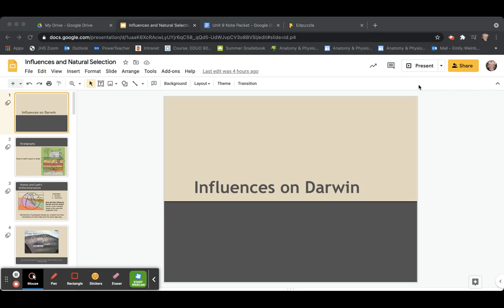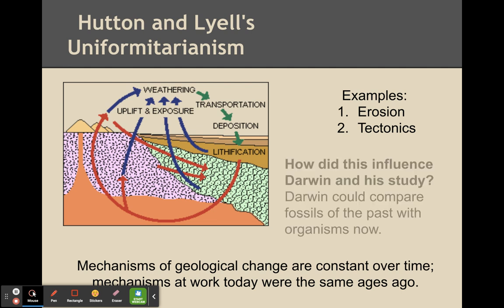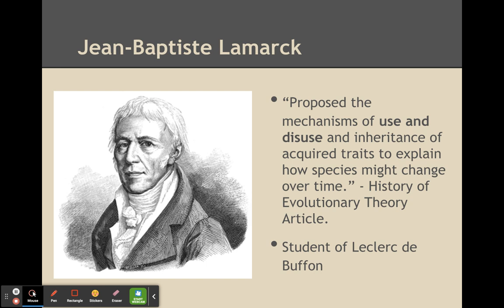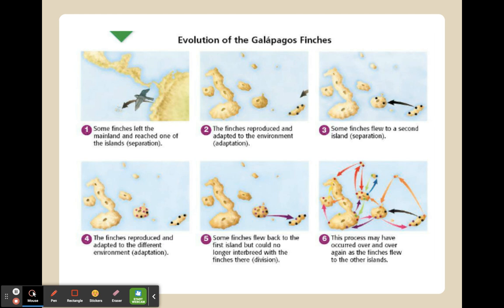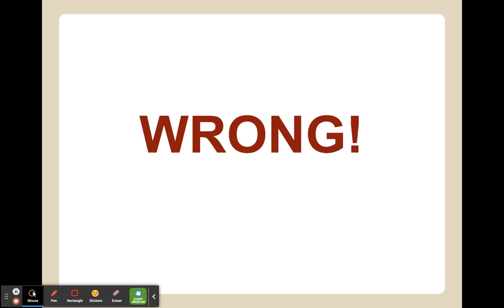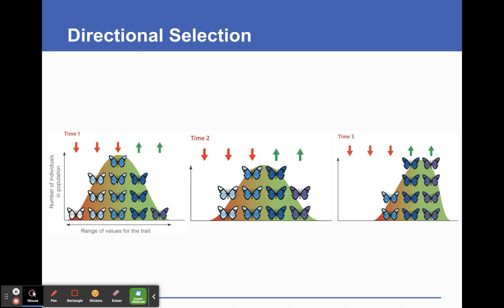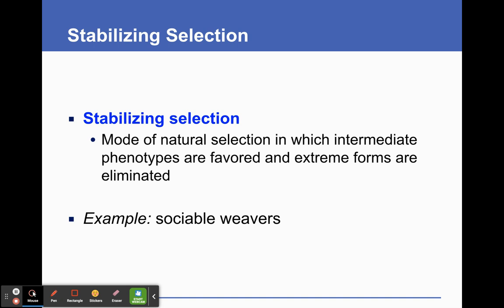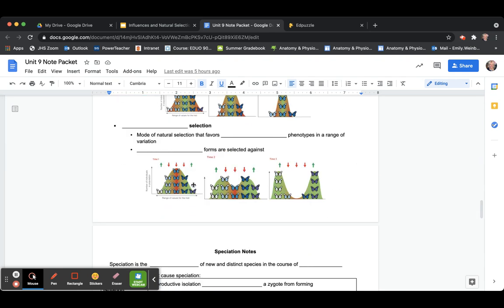Natural Selection Notes